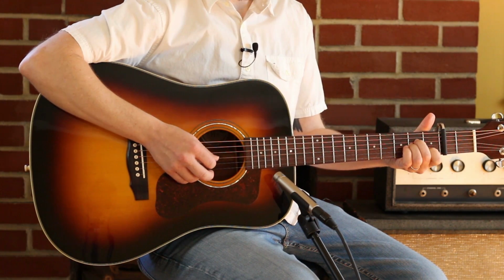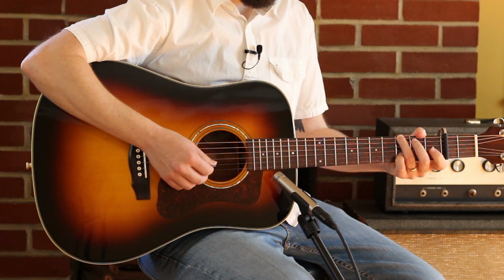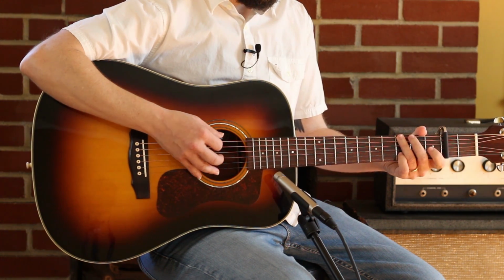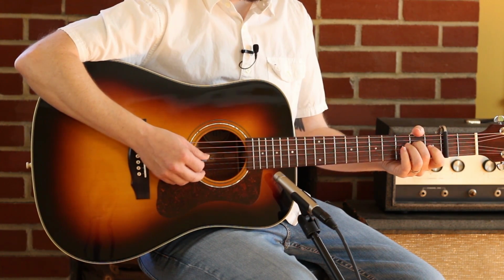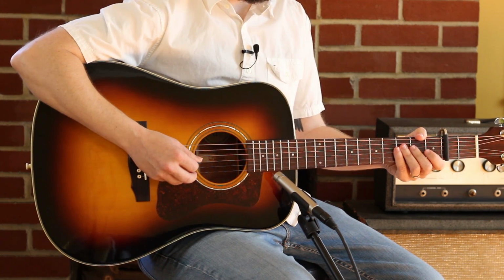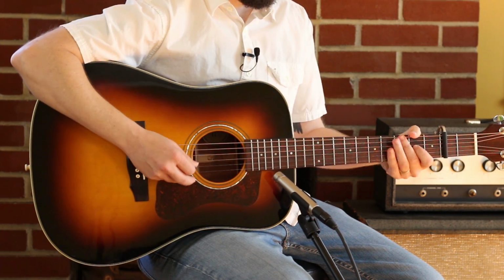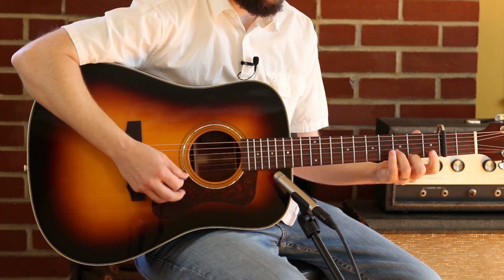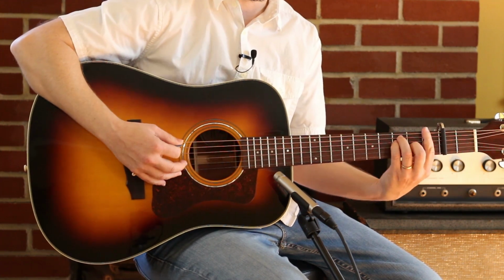Gillian Welch's "Look At Miss Ohio": Guitar Arrangement & Lesson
Gillian Welch and Dave Rawlings excel at classic songs that sound like they're been around for 50 years, even though they're quite current. This arrangement of "Look At Miss Ohio" is a combination of the album version, as well as an Austin City Limits version of found on YouTube.